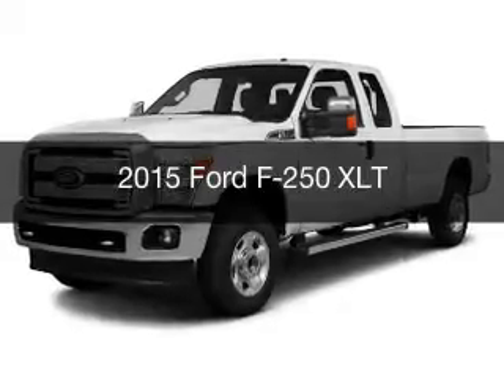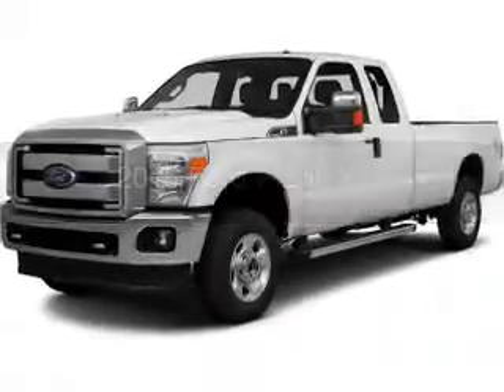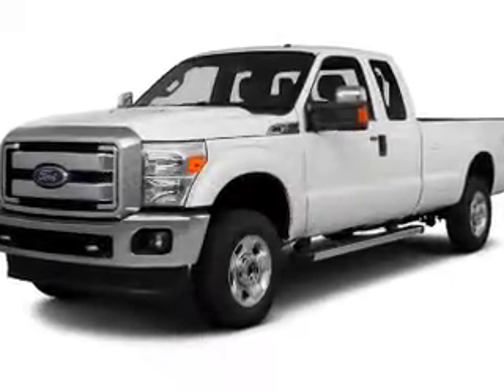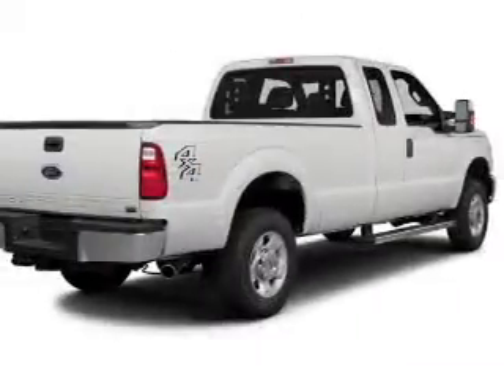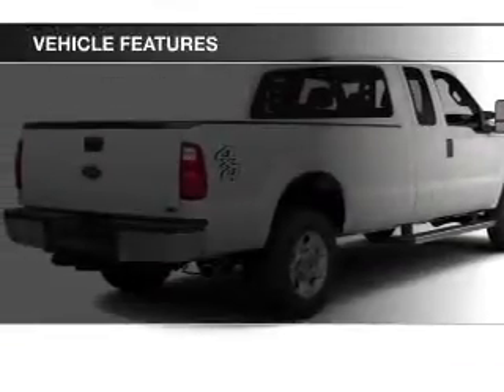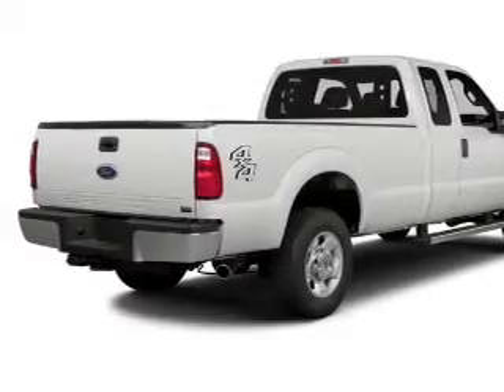2015 Ford F-250 - Hemlock MI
Year: 2015
Make: Ford
Model: F-250
Engine: 6.7 L, 8 cylinder
Transmission:
Exterior: Gray
Miles: 3

111 E. Saginaw St.